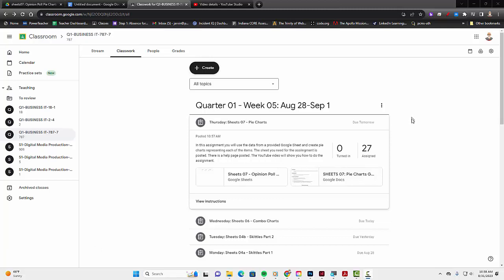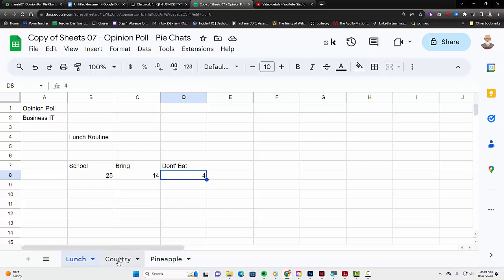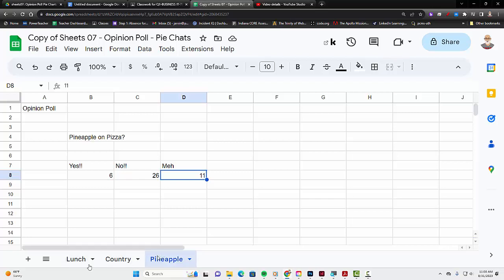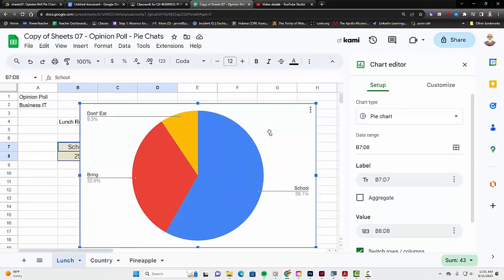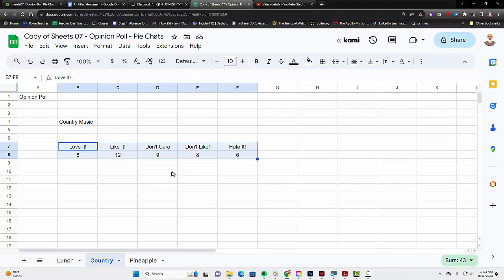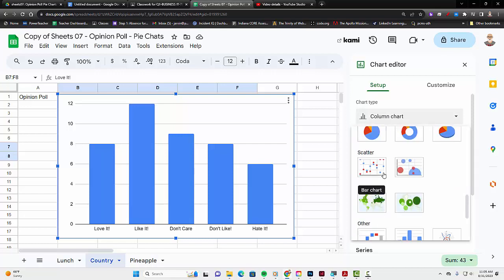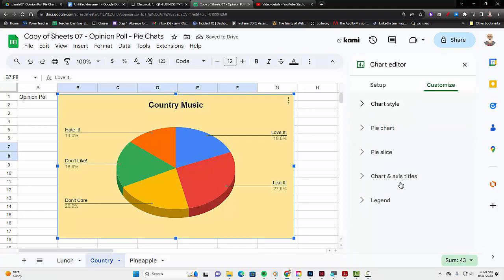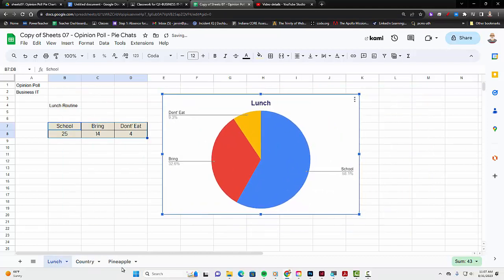Sheets 07 - Pie Charts